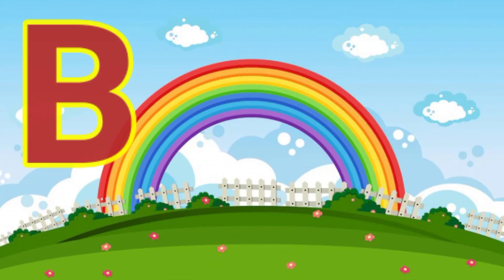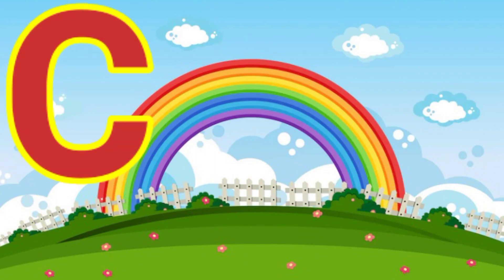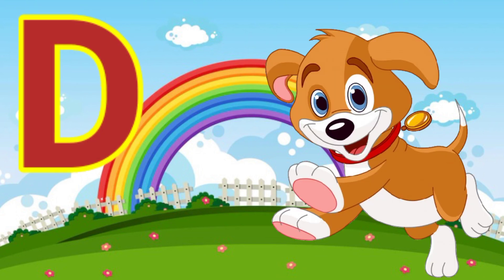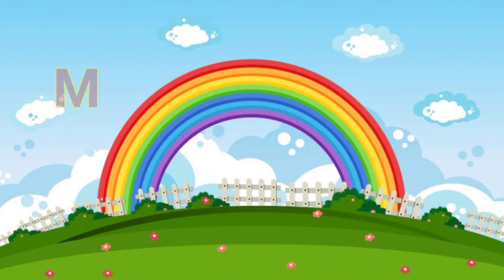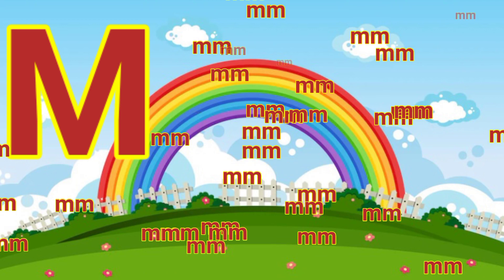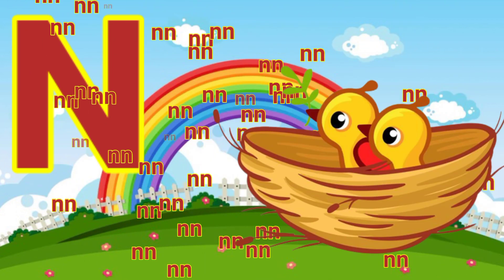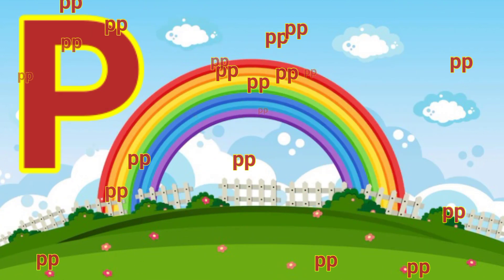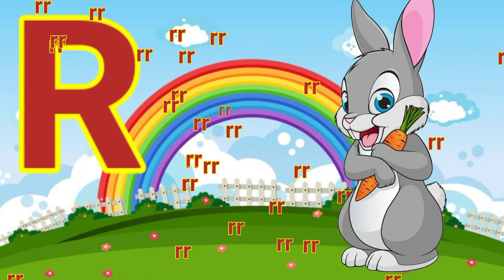abcd. alphabet.phonics. a for apple. kids rhymes. nursery songs. english rhymes.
In this video kids will learn abcd  and we'llalphabets. They will learn with pictures,song and music.